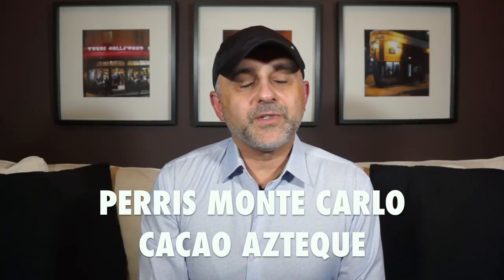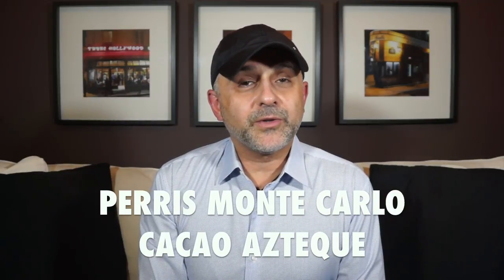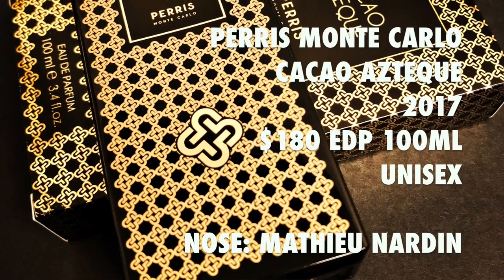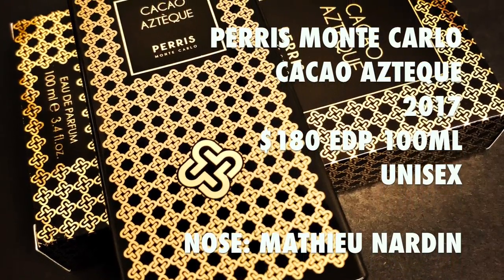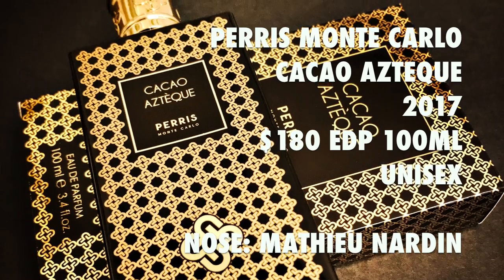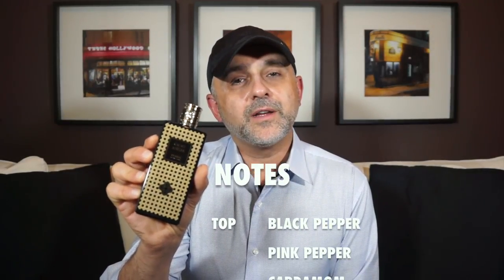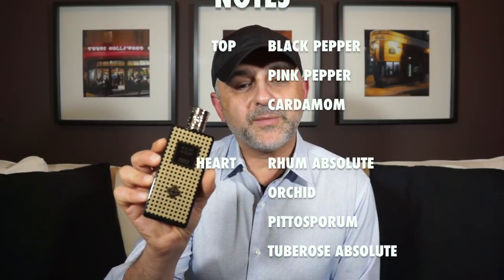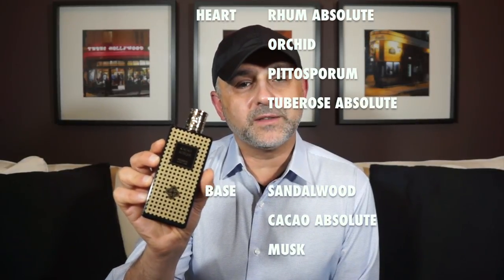Perris Monte Carlo Cacao Azteque Review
Perris Monte Carlo Cacao Azteque Review | Cacao Azteque by Perris Monte Carlo Fragrance Review

This is my Perris Monte Carlo Cacao Azteque Review, a Cacao Azteque by Perris Monte Carlo fragrance review. Watch to find out all about this new release from Perris Monte Carlo called Cacao Azteque. I review the Eau De Parfum edition of Cacao Azteque.

Perris Monte Carlo
Cacao Azteque
EDP
Black Collection
Mathieu Nardin, Robertet
$180/100ml
Style: Oriental Spicy

Oud Imperial, Rose De Taif and Santal Du Pacifique are a few of Perris Monte Carlo’s popular releases.

Head: Black Pepper, Pink pepper, Cardamom
Heart: Rhum Absolute, Orchid, Pittosporum, Tuberose Absolute
Base: Sandalwood, Cacao Absolute, Musk

Perris Monte Carlo Cacao Azteque was sent to me for this review. The views and opinions for Perris Monte Carlo Cacao Azteque are all my own. If you are curious to try Perris Monte Carlo Cacao Azteque please pick up samples or decants to test before committing to a full bottle. What I might like you not like and vice versa so I cannot guarantee you will react the same way to the fragrances I review on this channel.

📚📚📚 Read Perfume and Fragrances Books? 📚📚📚